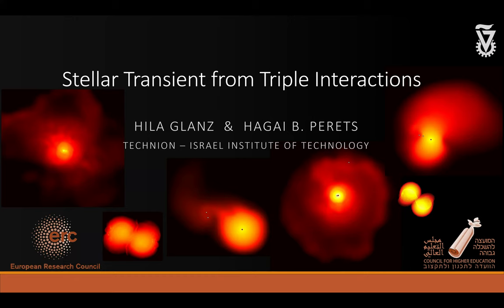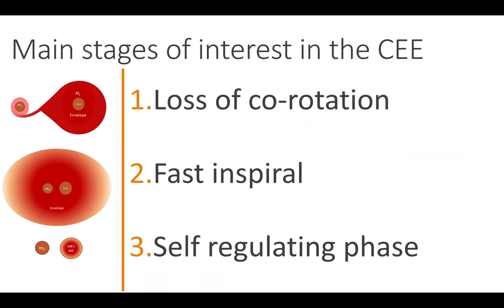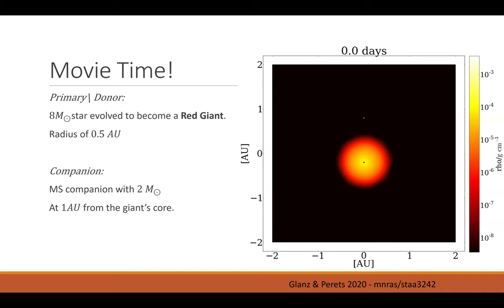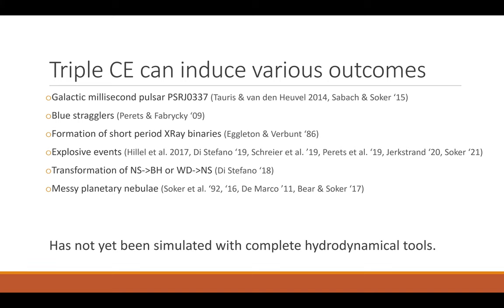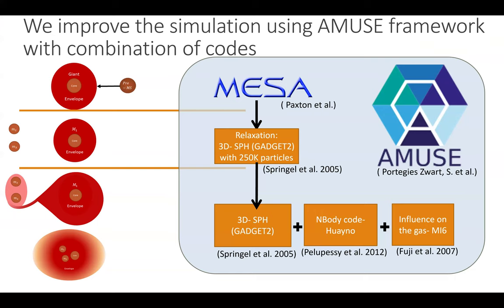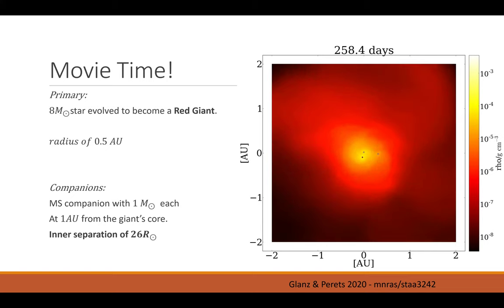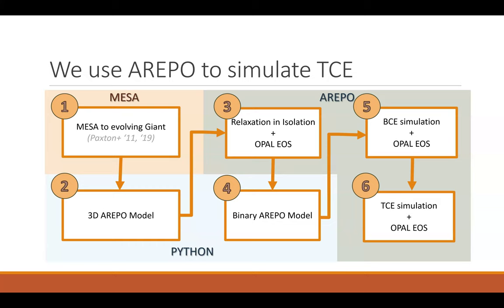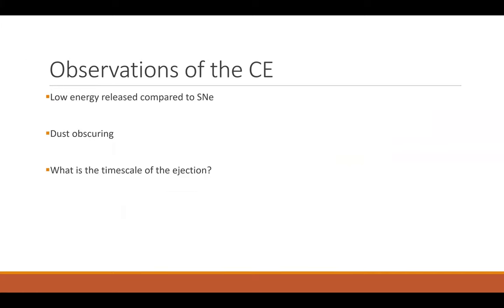Stellar transient from triple interactions - Hila Glanz - 04/12/2024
This is a high-level research talk designed for professional astronomers.  It is part of the Caltech Astronomy TAPIR seminar series, roughly hour-long presentations given by top scientists from around the world to the members of our department.  All are welcome to watch these presentations; however, for talks specifically designed for the general public, please see our Caltech Astro Outreach channel

Date: 04/12/2024
Speaker: Hila Glanz - Technion
Title: Stellar Transient from Triple Interactions
Abstract:
Triple systems are frequent among stellar systems, and their evolution may lead to a wide variety of non-trivial and sometimes exotic outcomes. These systems can experience nonstable mass transfer episodes and a common envelope evolution (CEE), and they can change their orbits due to the dynamical effects of the 3-body interaction with the gas.
CEE, which plays a major role in the evolution of compact binary systems, can similarly play a key role in the evolution of triples. Here I use hydrodynamical simulations coupled with few-body dynamics to provide the first detailed models of triple common envelope (TCE) evolution. We will discuss two scenarios of the TCE, according to the distant third component of the hierarchical system, which can either be the donor star (circumstellar case), or one of the accretors (circumbinary case). I will show that these events can lead to the formation of many possible outcomes, among them are various types of stellar mergers, unique compact binary systems, and potentially induce electromagnetic transients and gravitational-wave sources.
If time permits, I will present a simplified model to predict the outcome of direct and indirect collision of two CO white dwarfs (WDs), that can result from a previous triple interaction. Using our high-resolution simulations with AREPO, we can construct detonation criteria that can provide the critical impact parameter for an explosion to occur, depending on the density profile of the colliding WDs, their composition, and their collision velocities. These criteria can be later used to perform population studies.